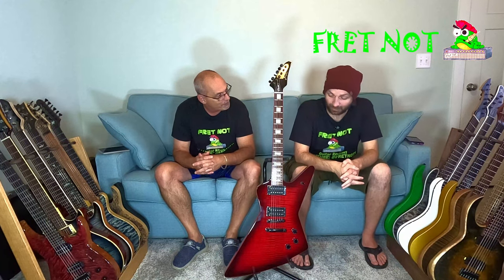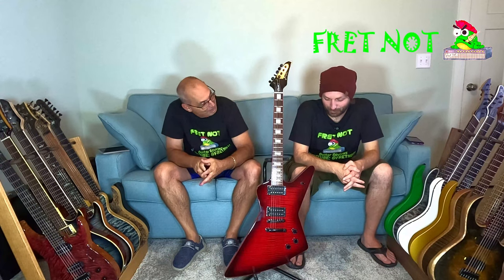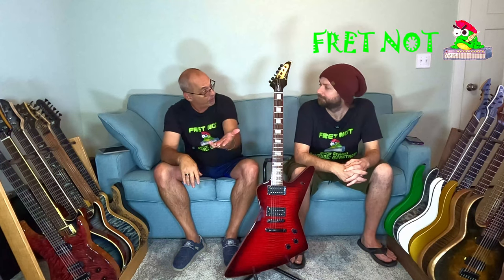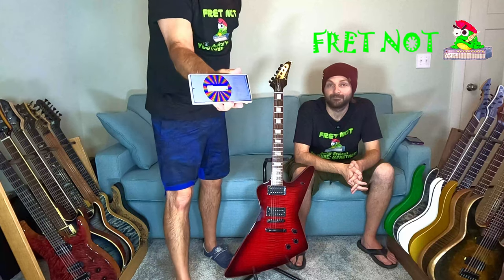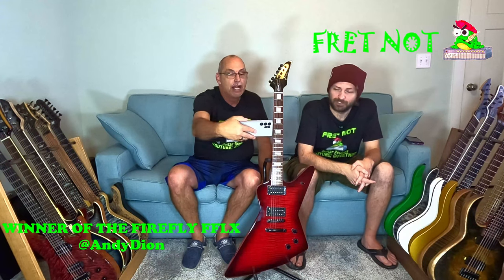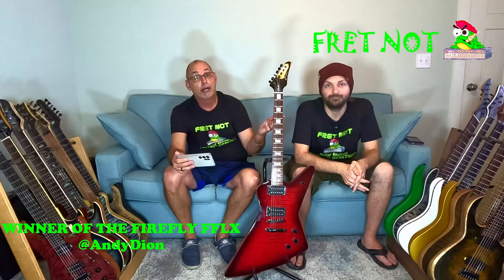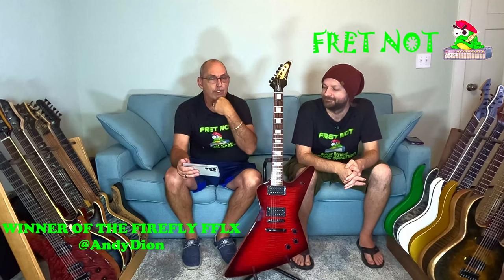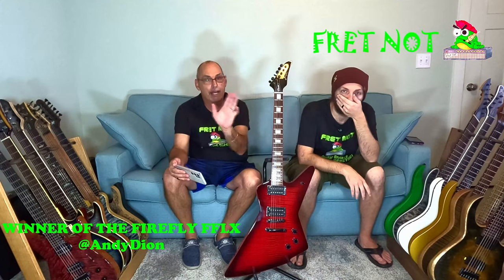Guitar Reviews Fret Not